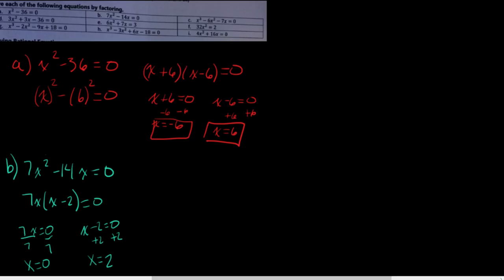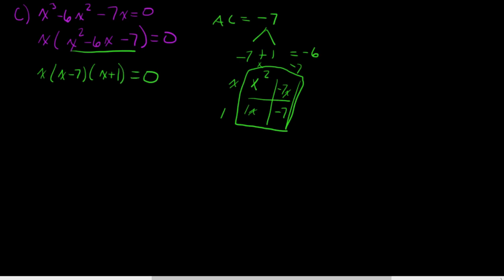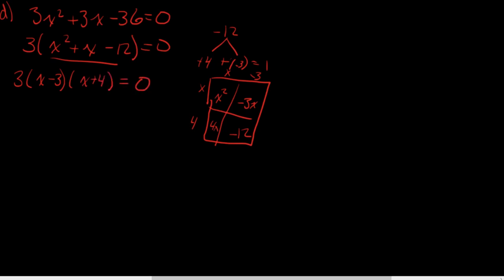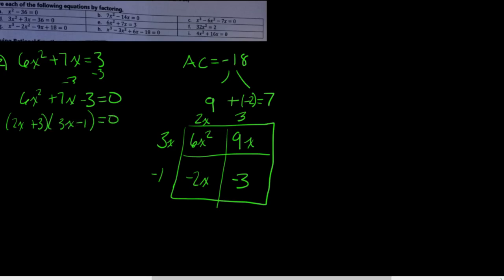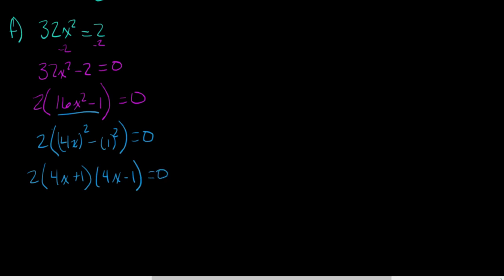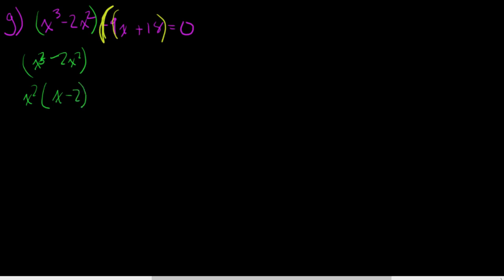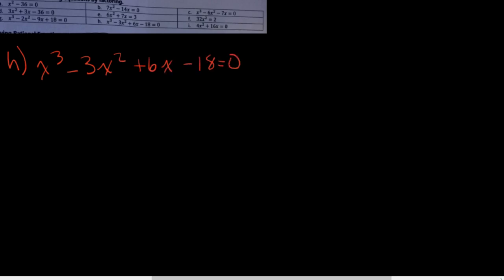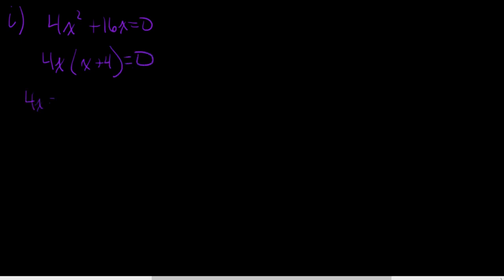Alg 2 Study Guide Part 1